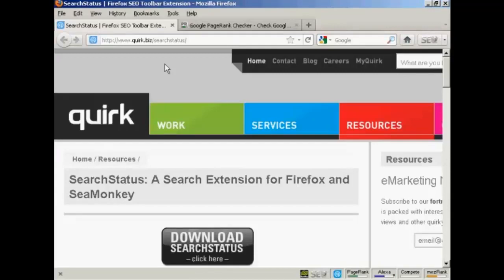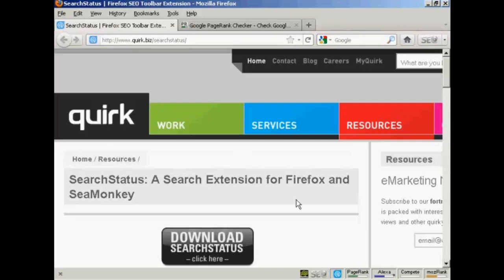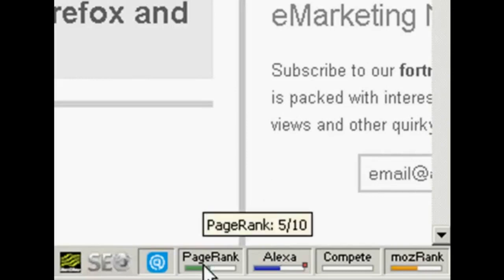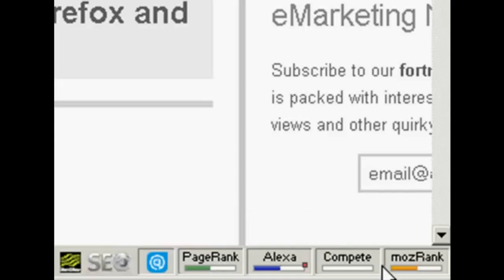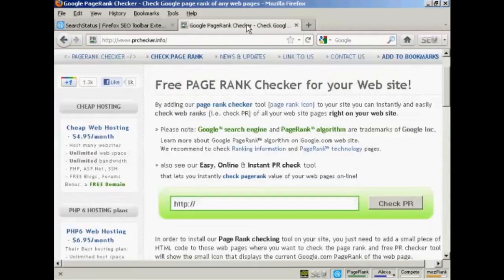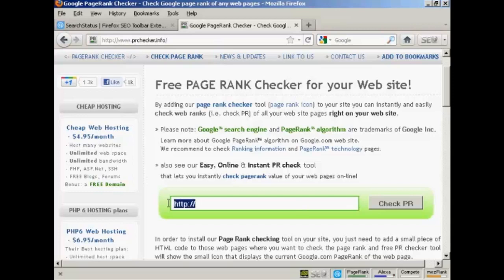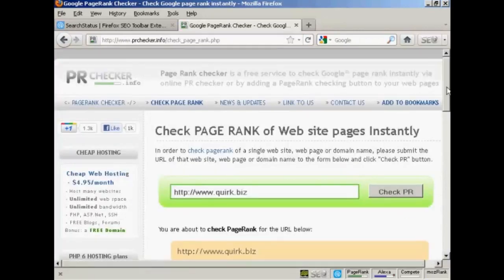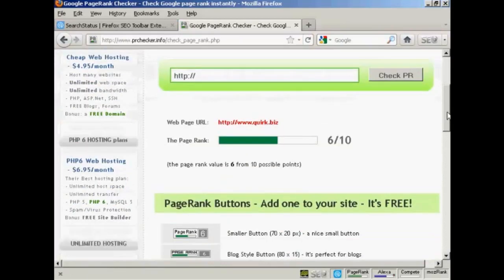How To Check Page Rank Of A Website